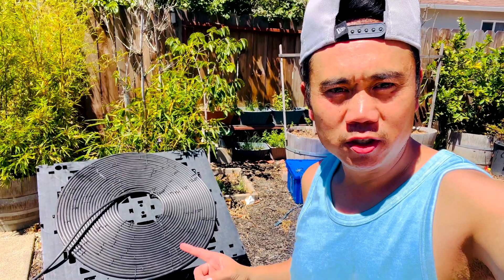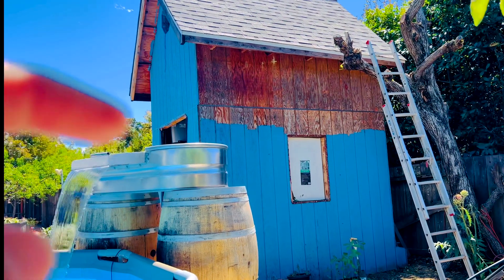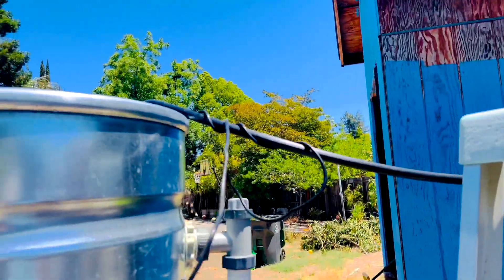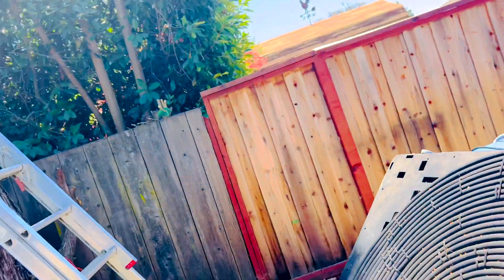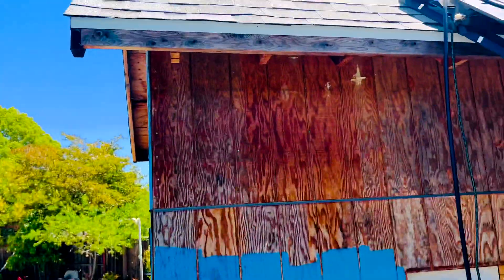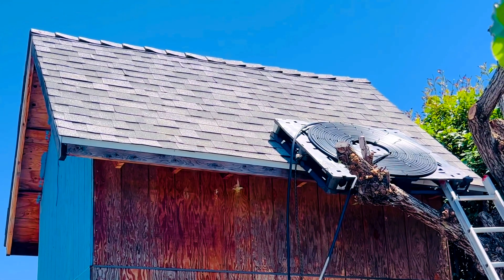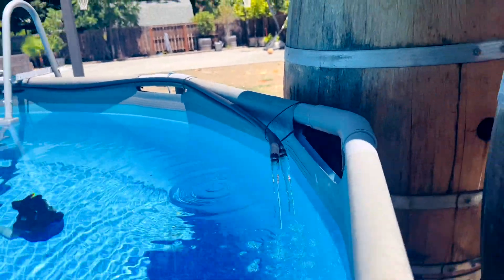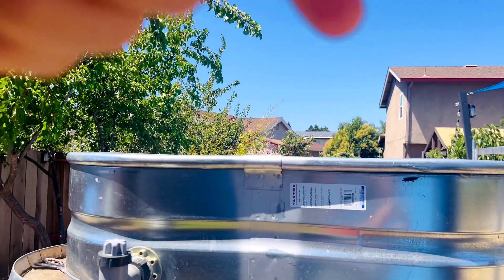No Electricity Needed 🤩 DIY Solar Pool Heater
Requires NO electricity to run.

Solar Heater For Pool - DIY Water Heater (3X) Triple Heating Power How To And Setup, this video uses the same build but add an additional concept: Zero (power) electricity needed.

How to make a DIY Waterfall for your above ground pool - The Ultimate DIY Stock Tank Waterfall Idea

In this video, we'll show you how to make a DIY solar pool heater that runs on all gravity and zero electricity. This water heater will help you keep your pool heated even in cold weather!

If you're looking for a solar pool heater that doesn't require any electricity, then look no further! This DIY solar pool heater runs on all gravity and uses the sun to heat up your pool water. It's a great solution for people who want to reduce their carbon footprint and save money on their energy bills!

Get hot water with this DIY solar heater for your pool build.

Im going to show you how I use an industrial heavy duty plastic pallet, irrigation tubing to built a solar heater that has triple the heating power for pools.

If you have been looking into how to make the best homemade solar pool heating systems, I hope this video can help.